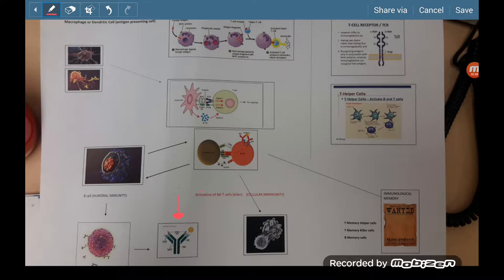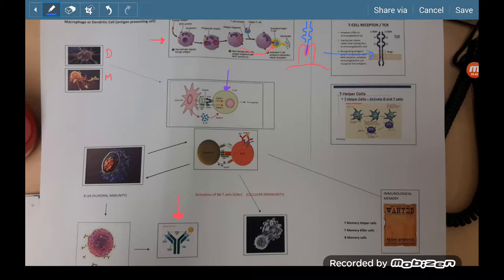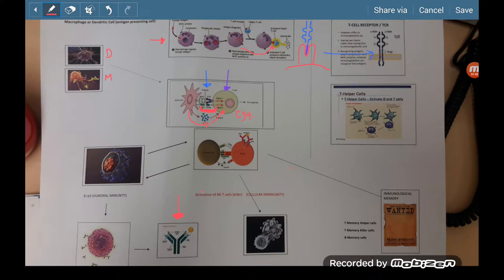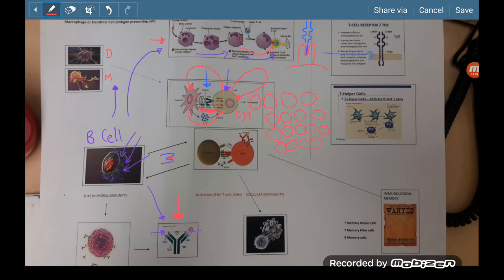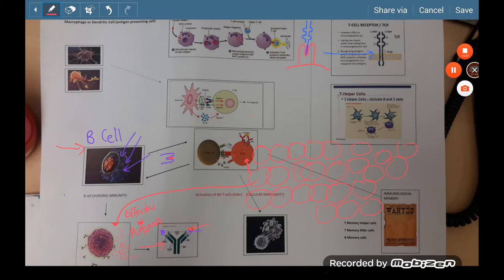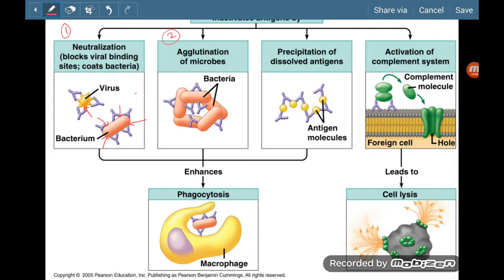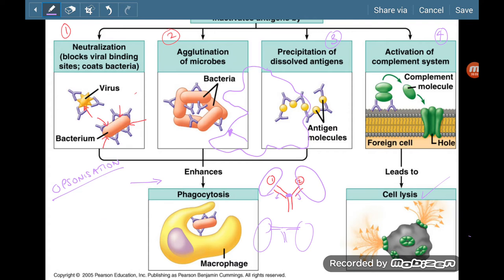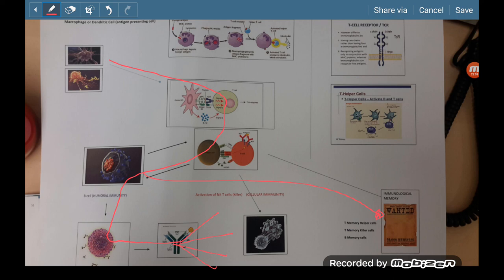The specific immune system: humoral response - antibodies